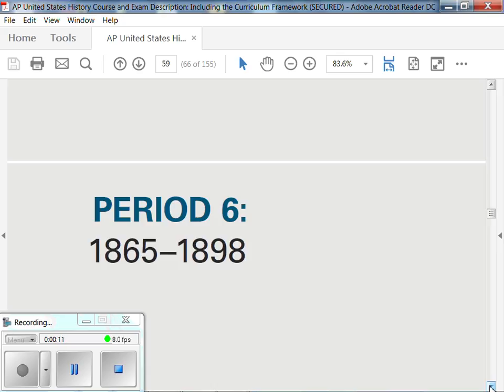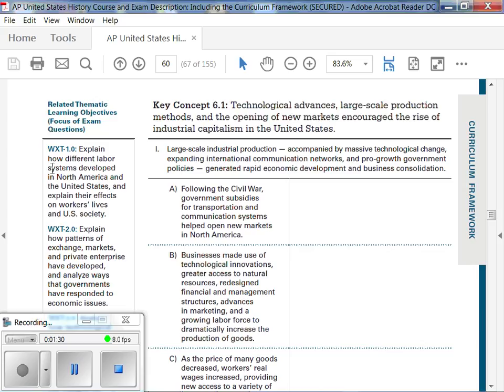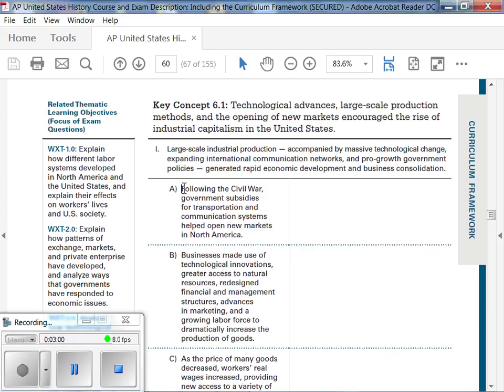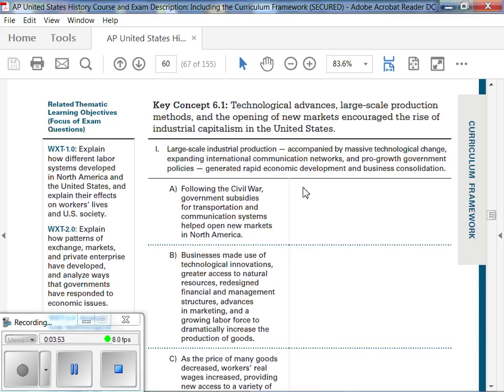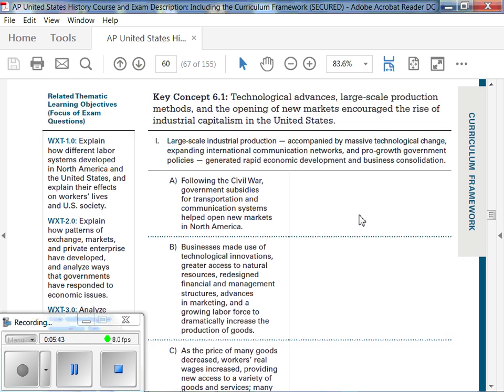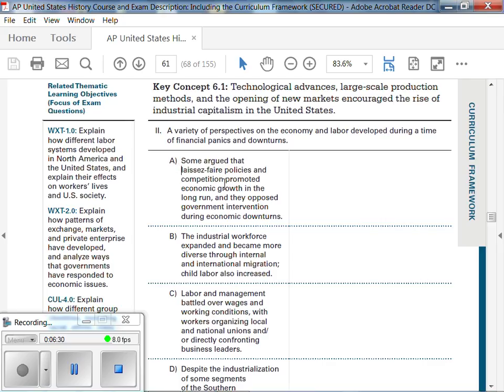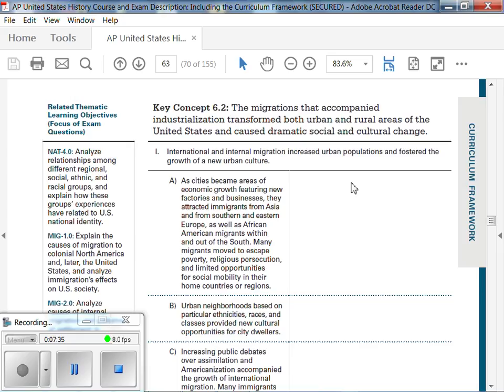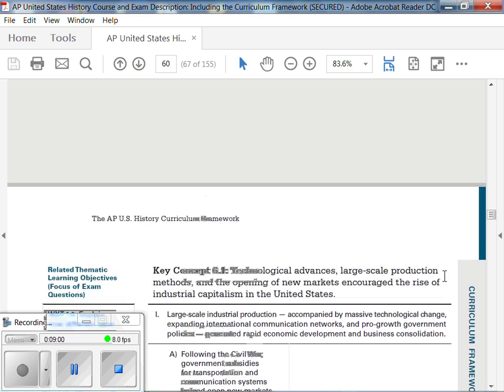KeyConceptAssignment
Explanation of the Key Concept Packet assignment for Mr. Beichner's classes